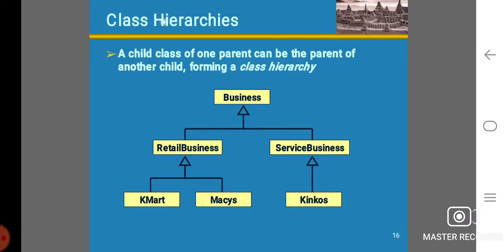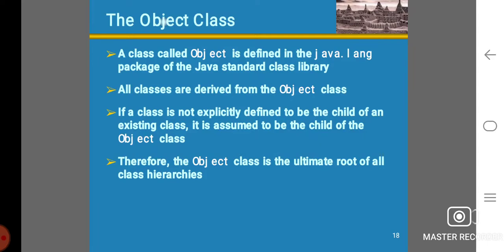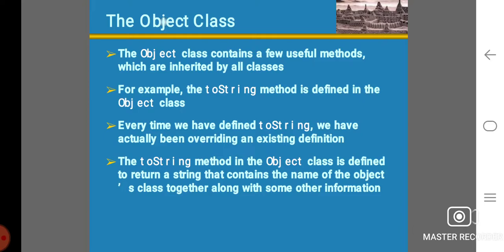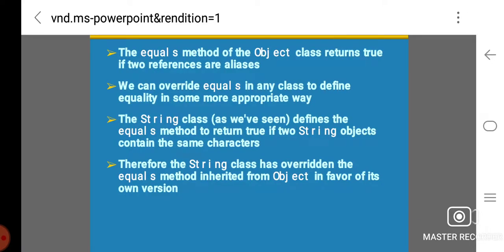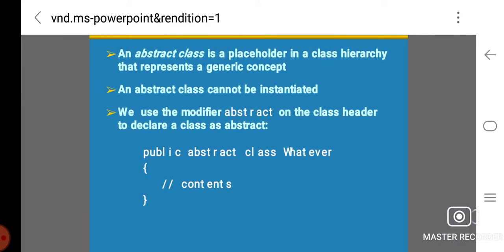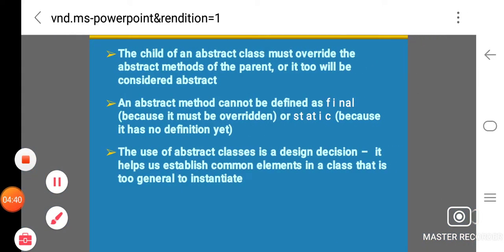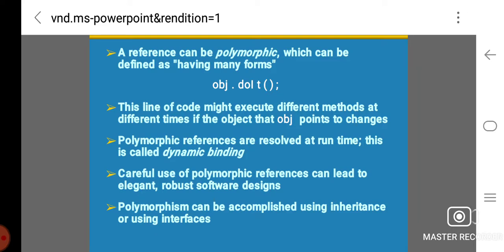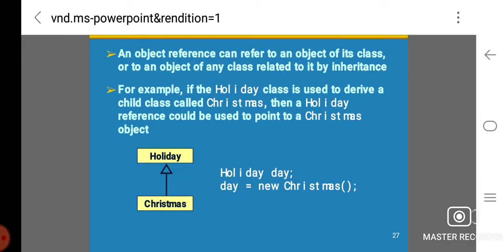OOP -5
Master Recorder